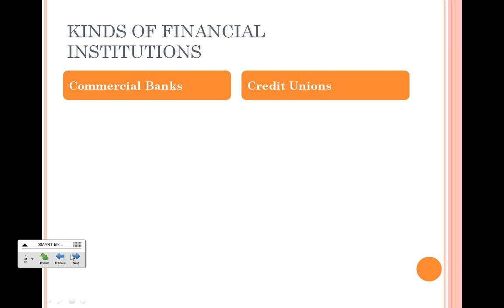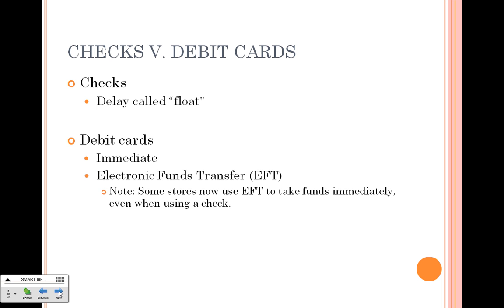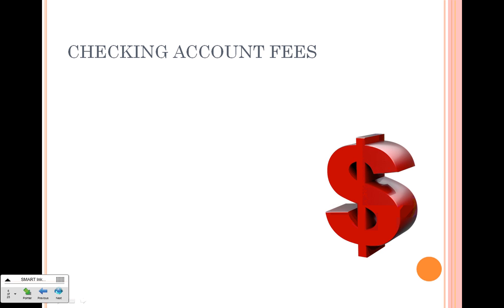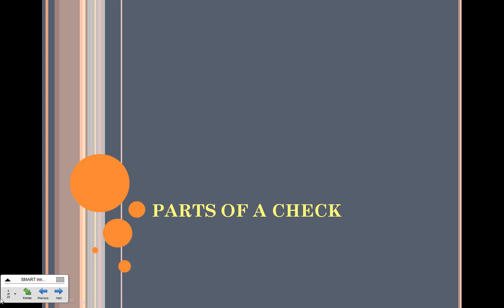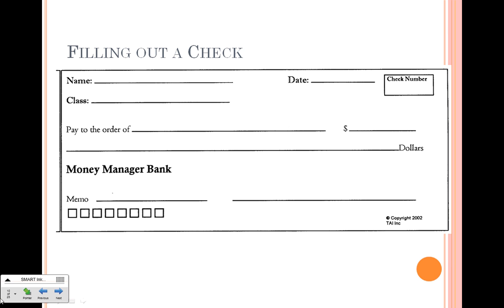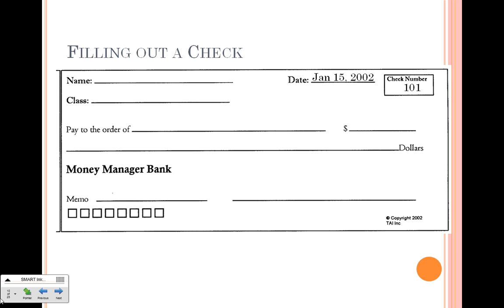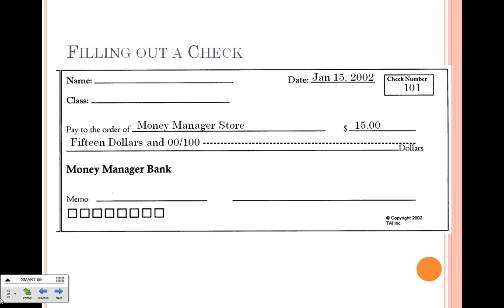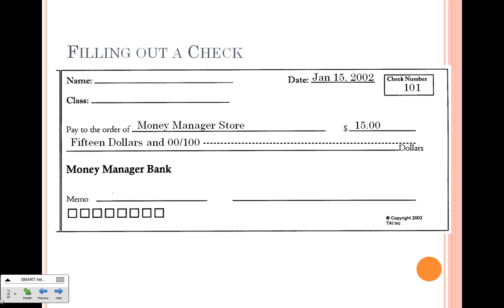PF Slides 1-10